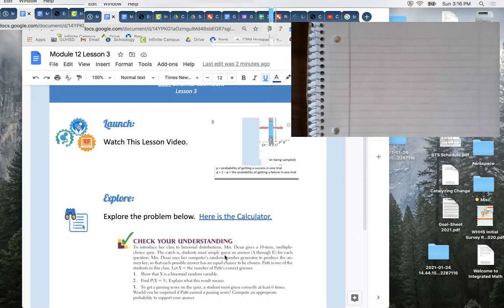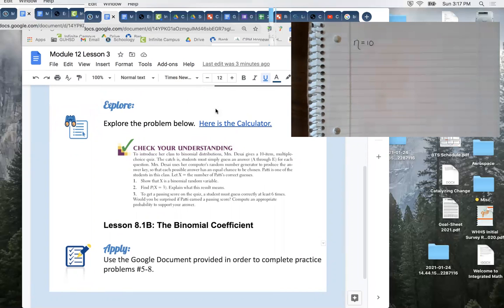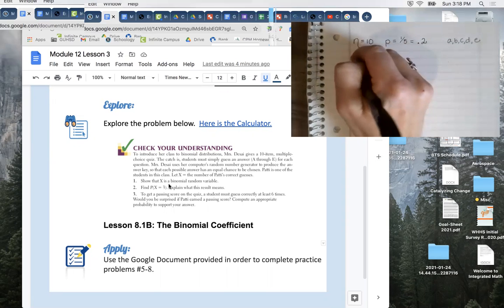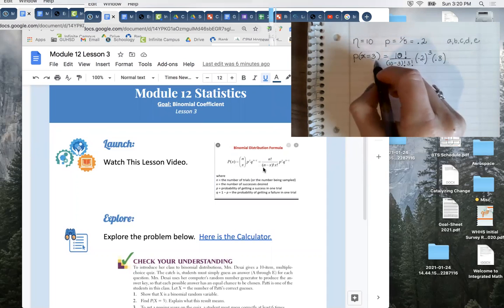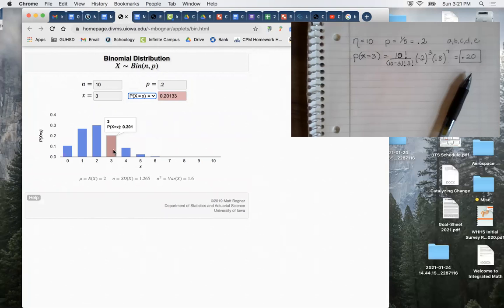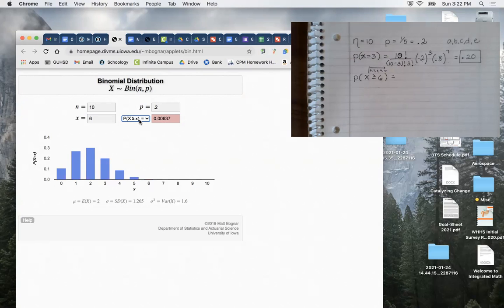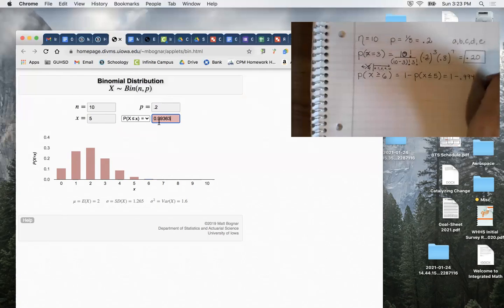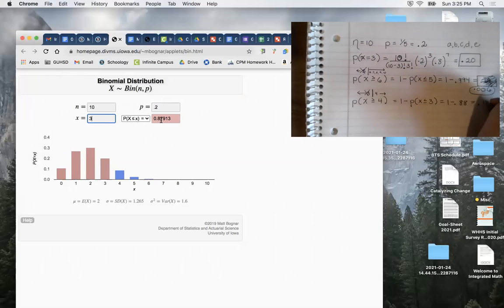Statistics Module 12 Lesson 3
Binomial Distribution Calculations